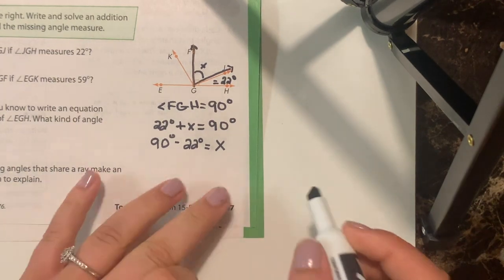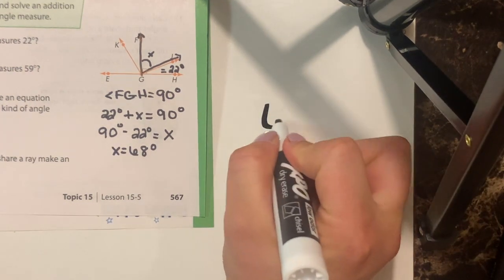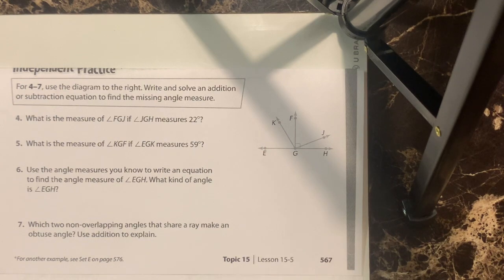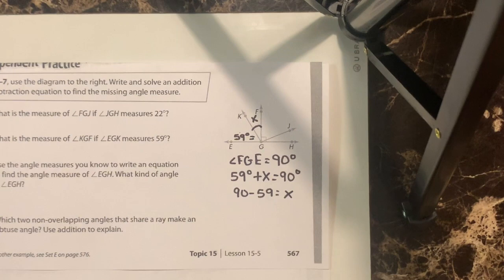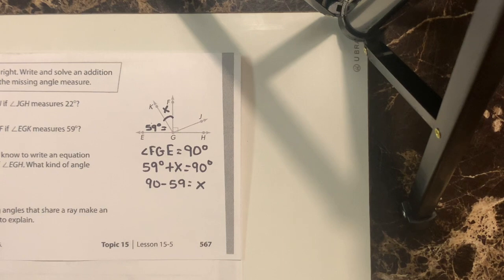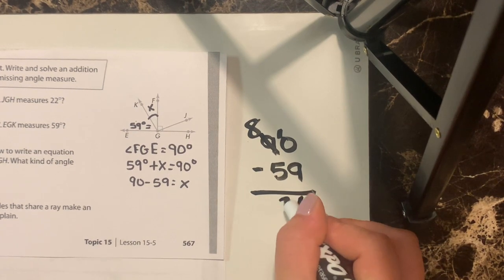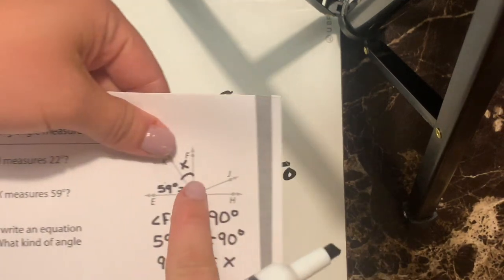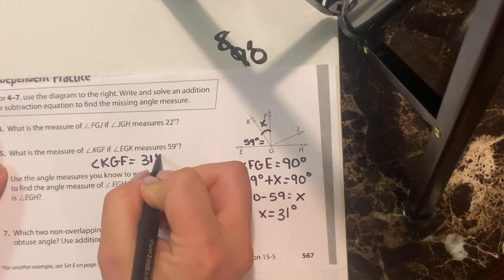15-2 Video Lesson With Ms. Peterson